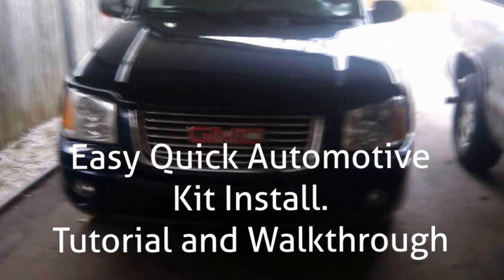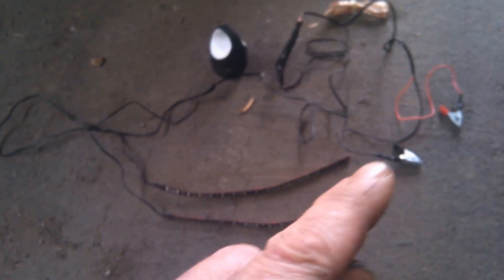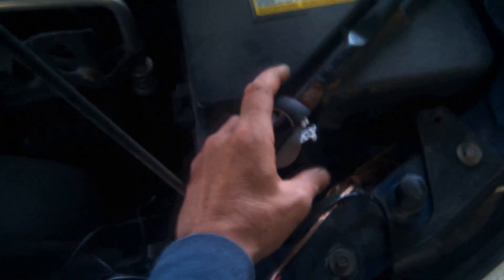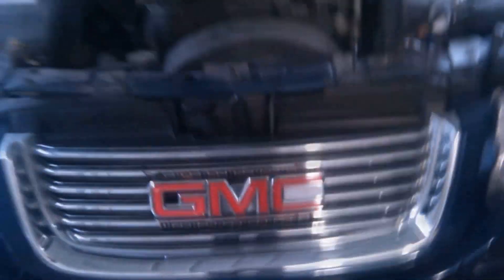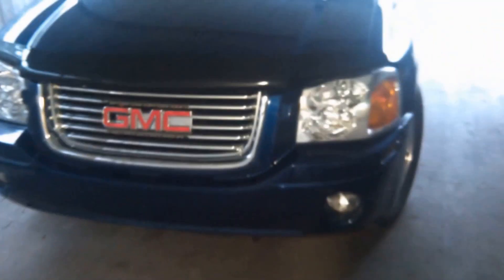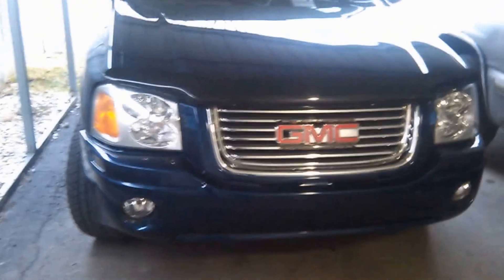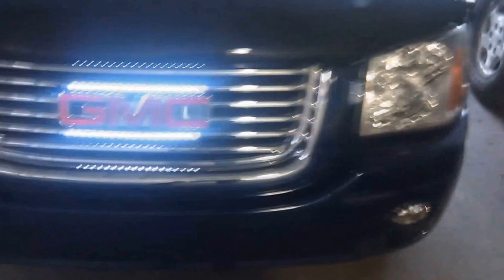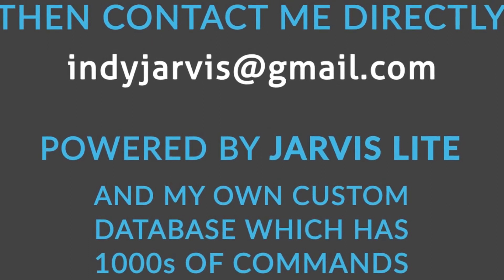How to install The IndyJarvis Kit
This is just a demo of what to do with your IndyJarvis Harness and kit. This took 5 minutes. Just add more lights for a better effect.

This is Apollo, the Talking Car. He is VERY COOL! Created using Jarvis Lite by ACW Technologies. -Indy J

This is not My J.A.R.V.I.S Setup with Michael C's JARVIS Program
2000 Chevy Cavalier- IndyJarvis Artificial Intelligence System onboard. This is Elvis, and he loves the camera! Watch him talk with me. He is so cool!
jarvis for android. Top 10 Top ten Best video ever. Best video ever